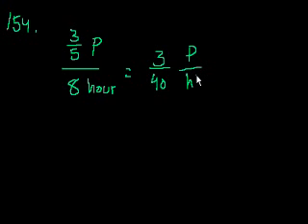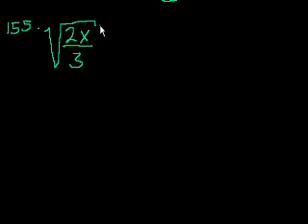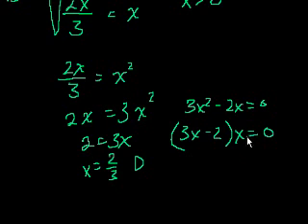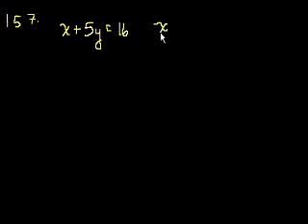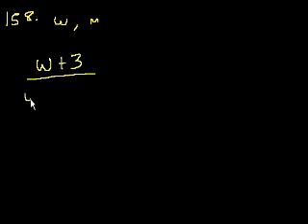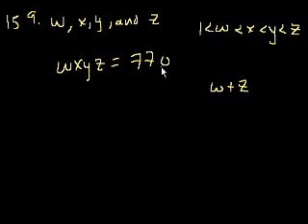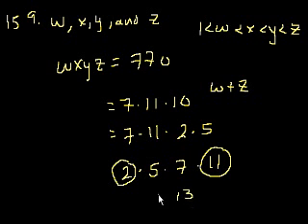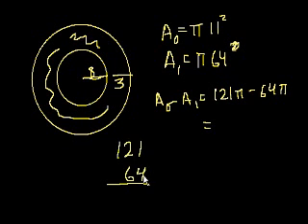GMAT Math 30